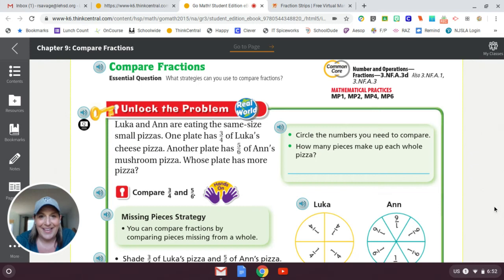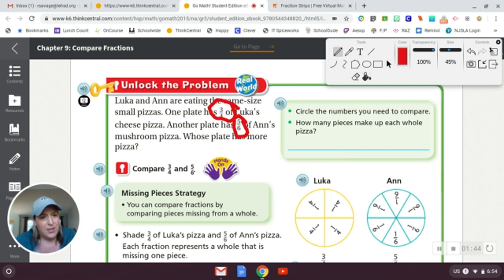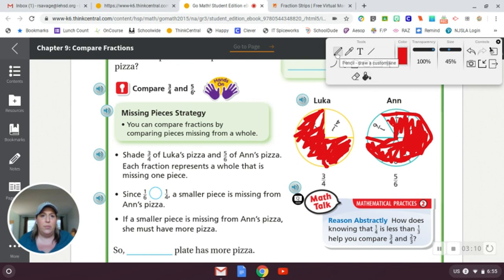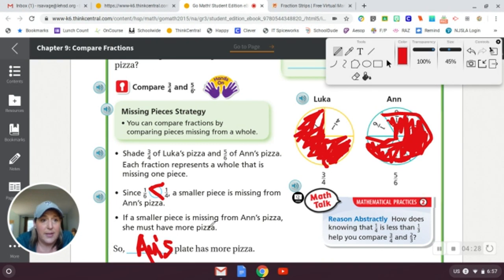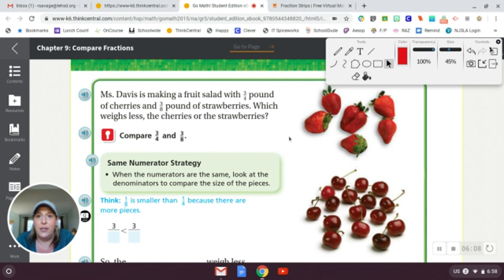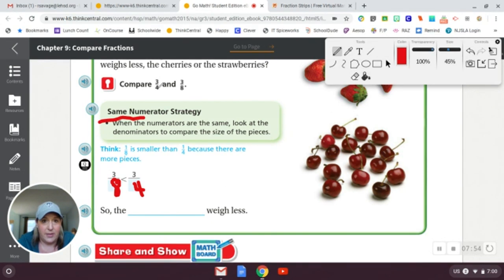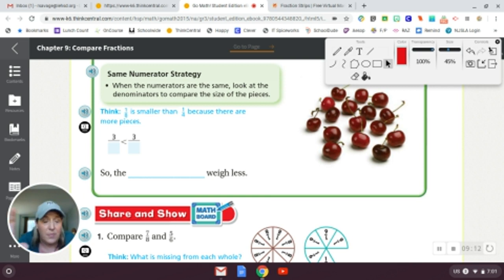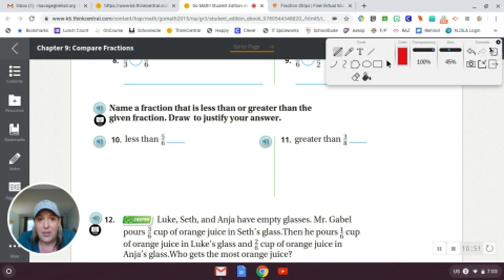Compare Fractions Go Math 9.4